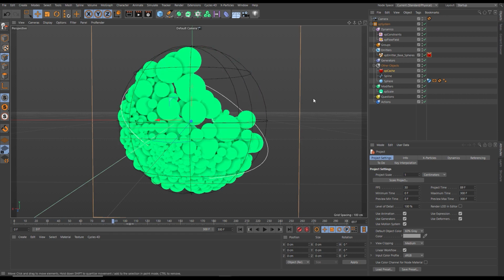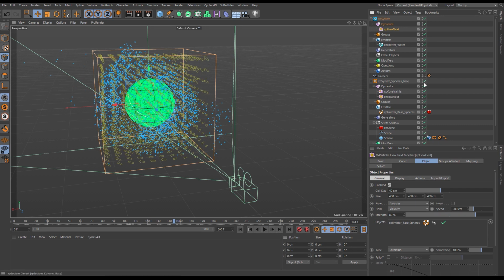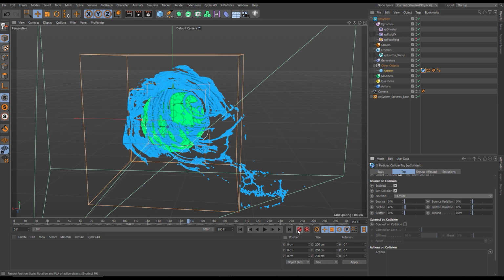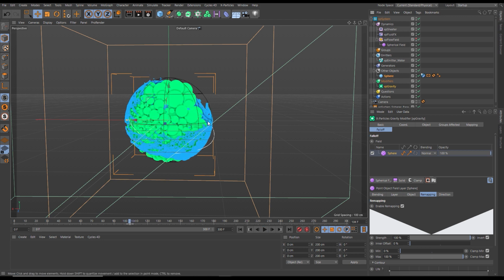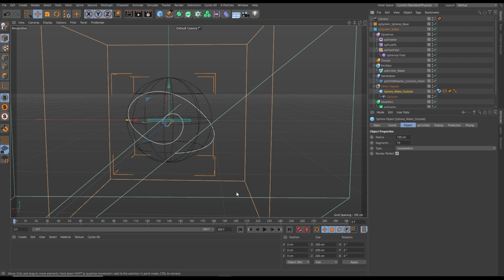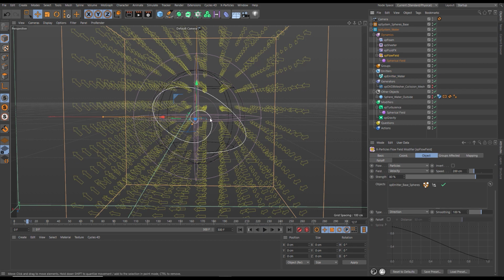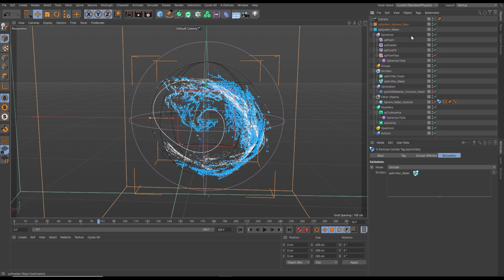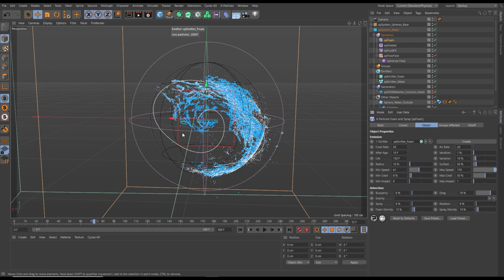INSYDIUM Training - xpFluidFX Splash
In this tutorial you'll learn how to build a water simulation using xpFluidFX.
Create stylish tendrils with xpSheeter, and simulate foam and spray particles for added detail.